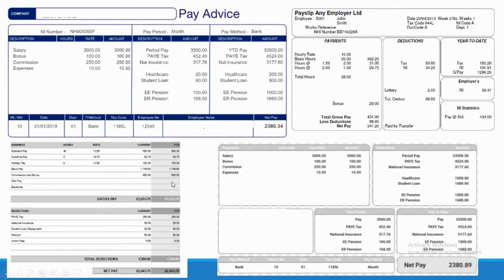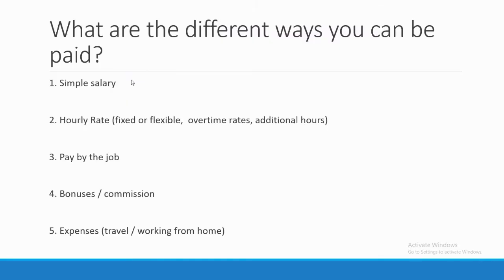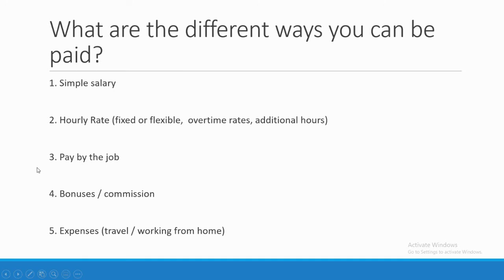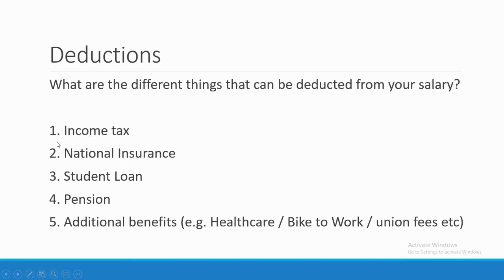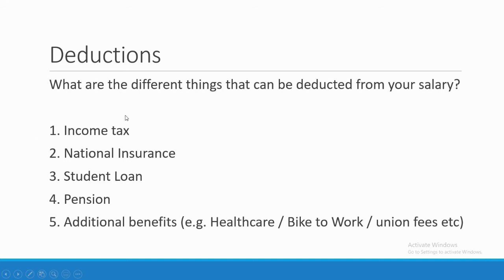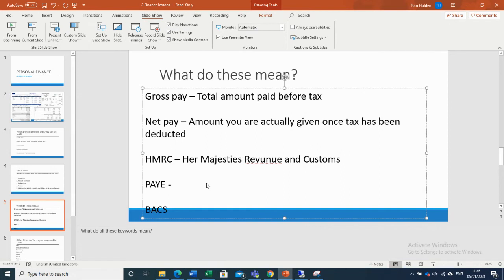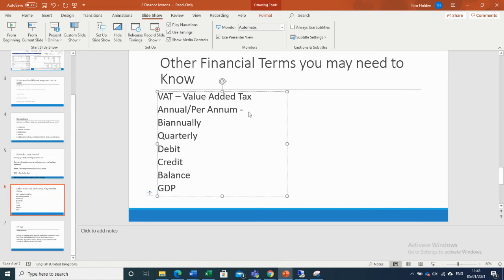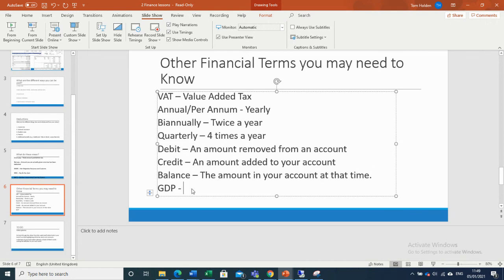Core Finance Pay Slips